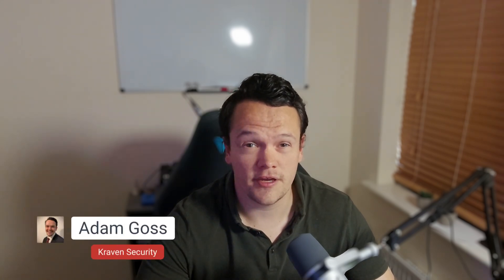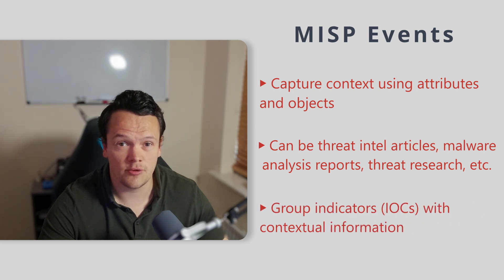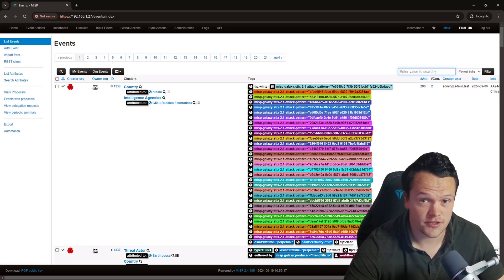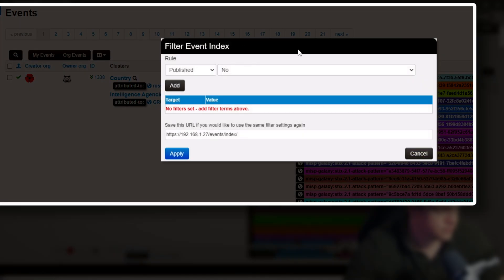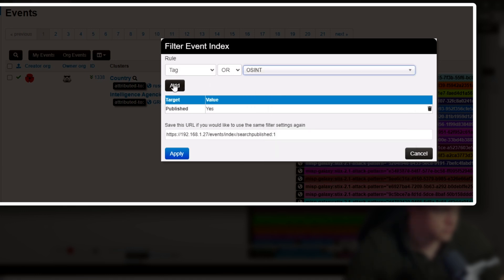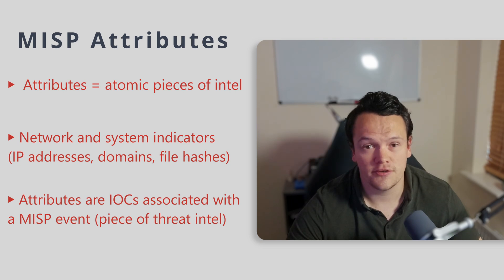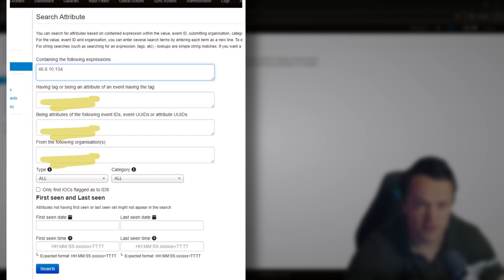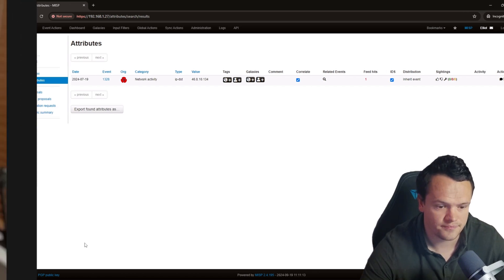Discover How to Search and Filter Your Threat Intelligence in MISP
MISP (Malware Information Sharing Platform and Threat Sharing) is an open-source threat intelligence platform that allows you to share, collate, analyze, and distribute threat intelligence.

Today, you will learn how to search and filter this data to find what is relevant to you. You will see how you can perform a basic search, use more advanced filtering options, and perform these actions on MISP vents and attributes.

🏫 Find more cyber threat intelligence, threat hunting, and custom tooling content